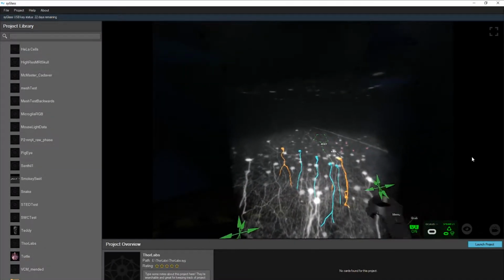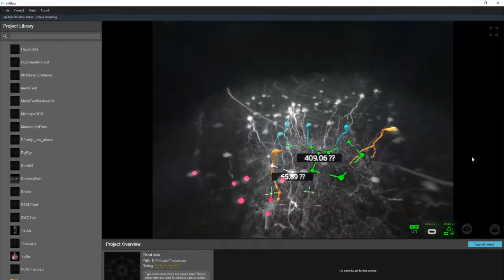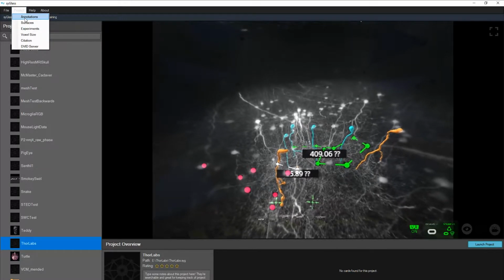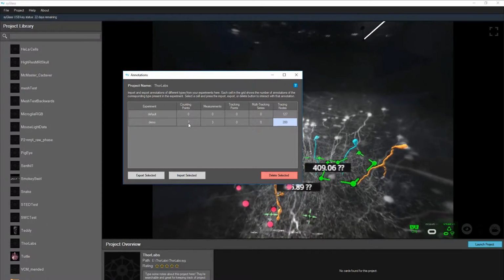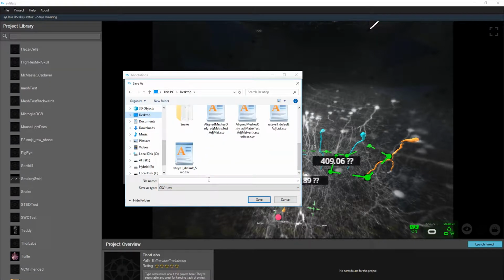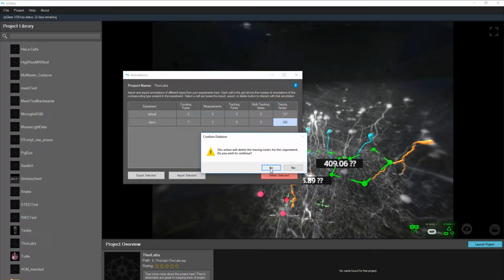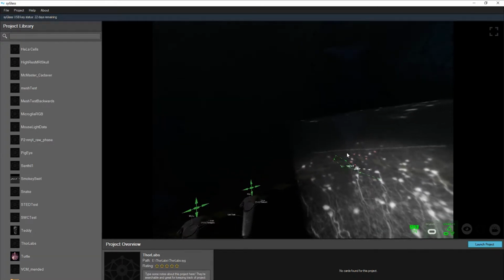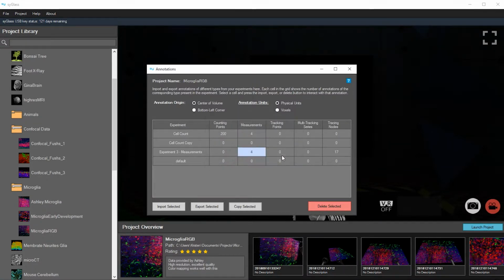syGlass Academy: Annotations Wizard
This tutorial explains:
- Export Selected: 0:44
- Delete Selected: 1:03
- Copy Selected: 1:20